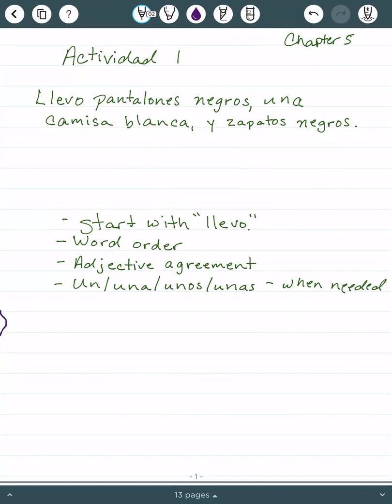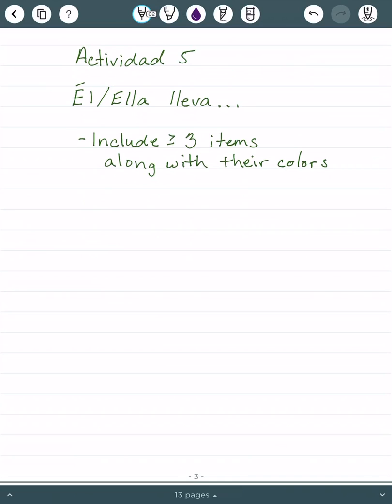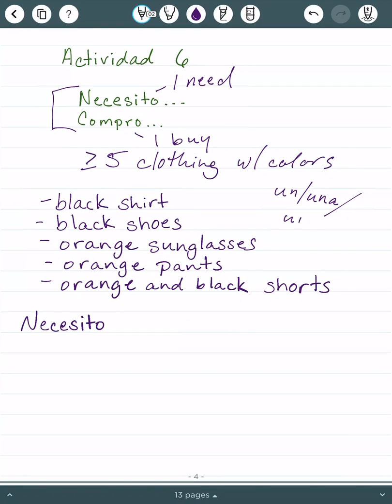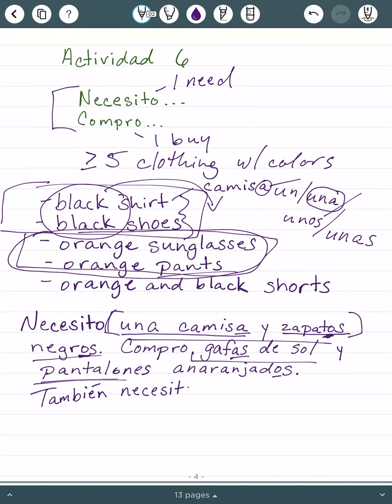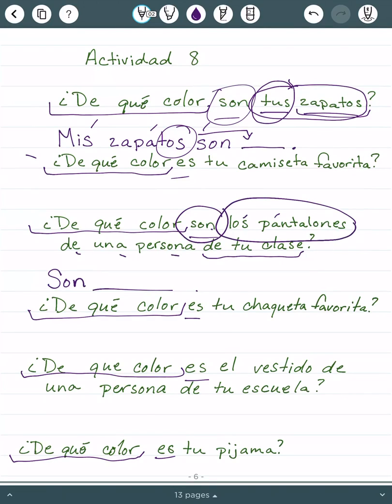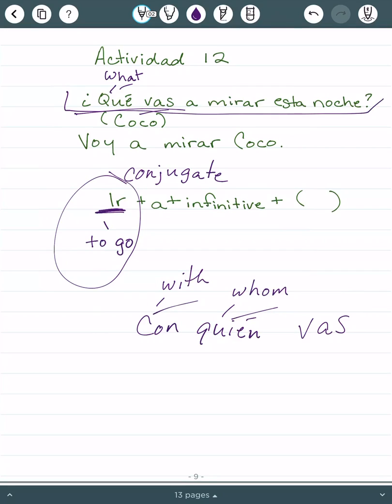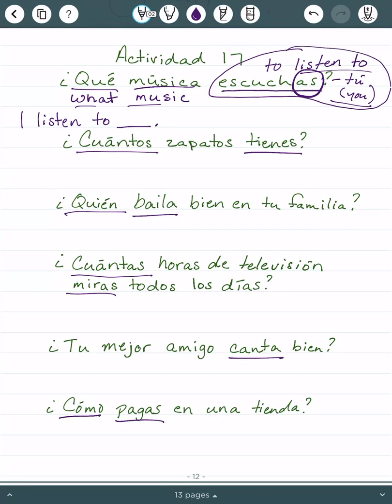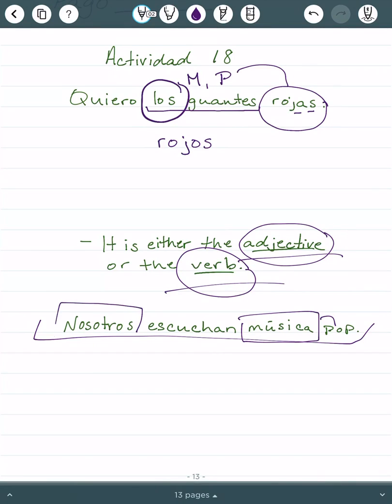Voces Ch. 5 Actividades